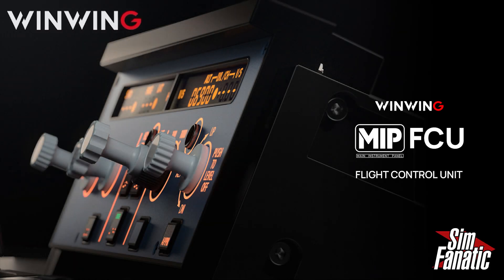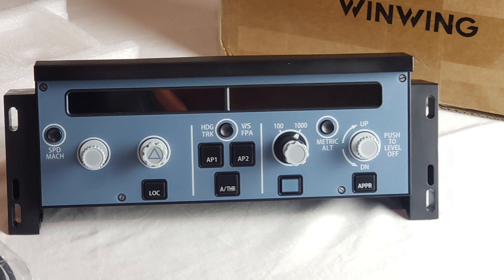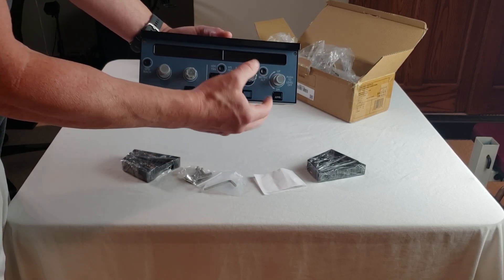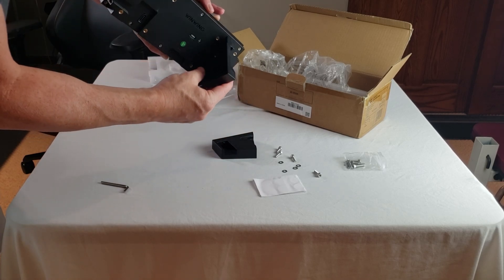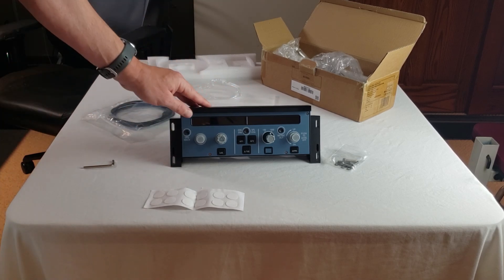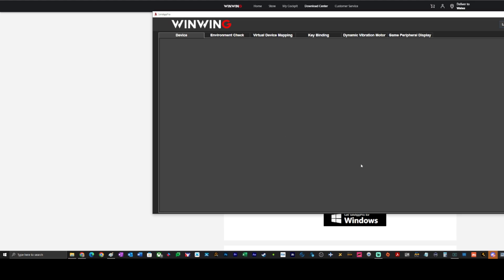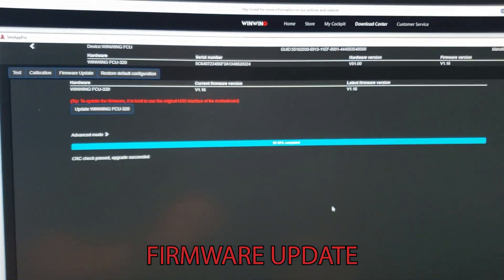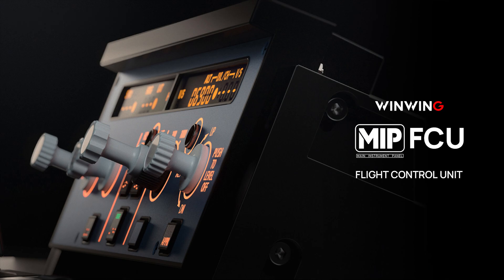WINWING FCU | Firmware & Software Setup | Hardware Setup & Unboxing | MSFS/X-Plane/DCS | Brackets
✈️ SimFanatic Livestream Schedule ✈️
Commercial & GA Flights | Every Wednesday @ 01:30 Zulu & Every Saturday @ 01:30 Zulu

✈️ Video Summary ✈️
In this video I will go over the unboxing, hardware bracket setup, as well as both the WINWING SimAppPro software installation and firmware setup for the wonderful WINWING Flight Control Unit (FCU).

00:00 Intro & Overview
02:25 Unboxing
05:05 Bracket Installation
08:11 SIMAPPPRO Software Setup
10:28 Firmware Update
13:07 Conclusion

CPU: AMD Ryzen 7 5800x3d (NEW!)
GPU: ASUS TUF Gaming GeForce RTX 4070 Ti Super 16GB OC Version
Memory: Corsair Vengeance RGB Pro 32GB (2x16GB) DDR4 3600
Display: Alienware 34" Curved Display 3440x1440p
Storage: SAMSUNG 980 SSD 1TB & 2TB M.2 NVMe + 5TB Internal